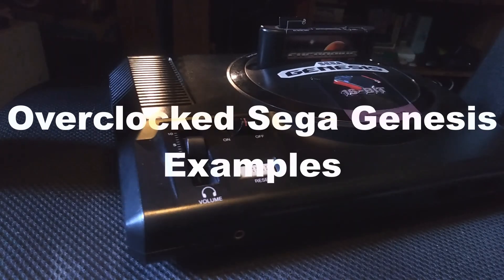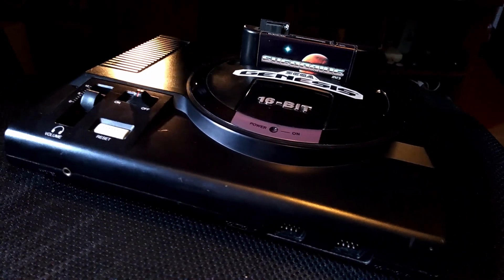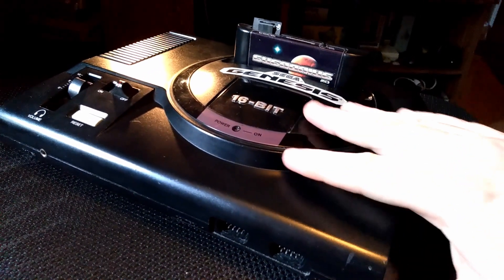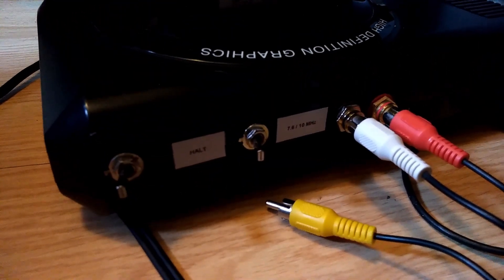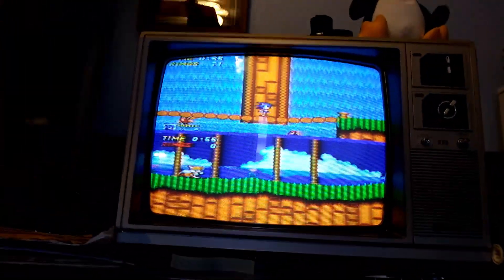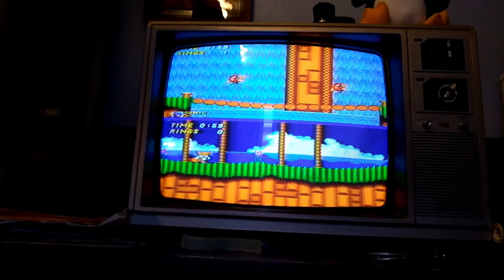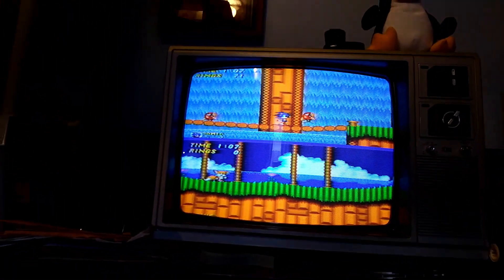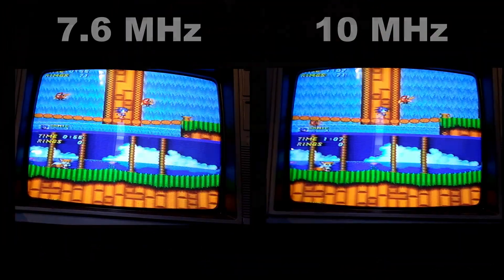10MHz Sega Genesis Overclock Examples